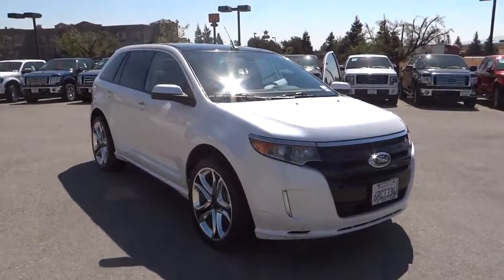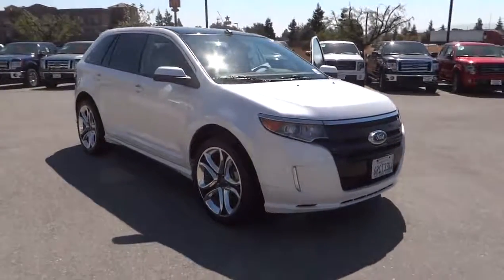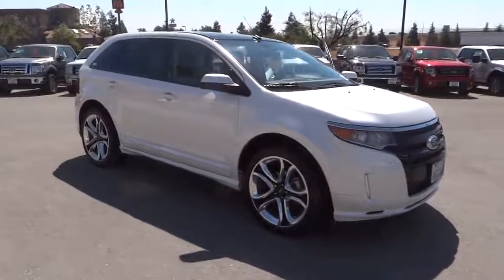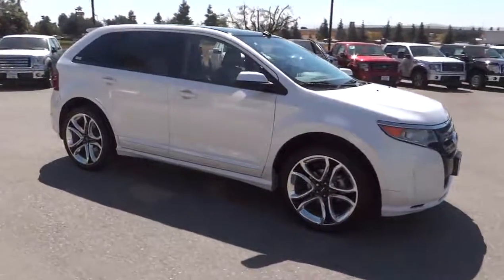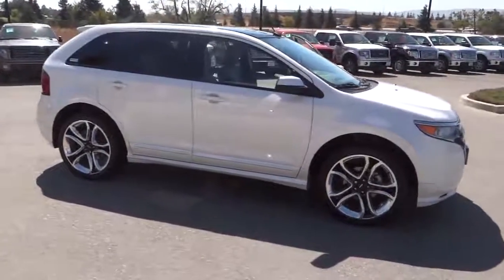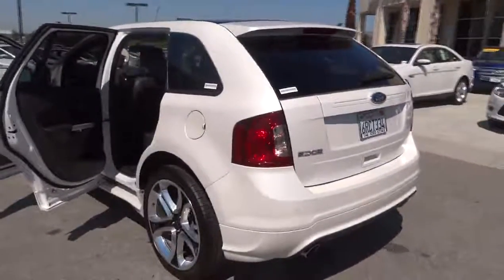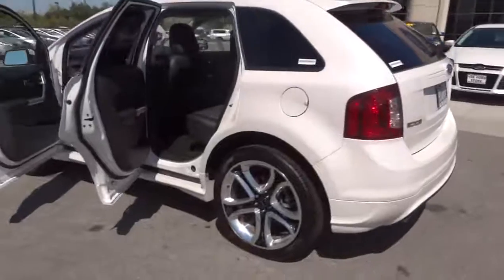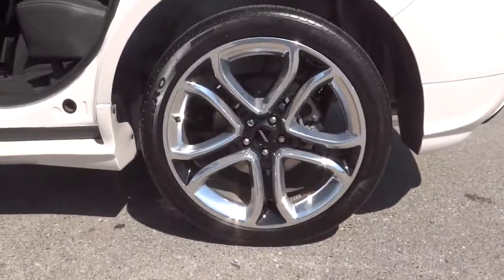Used 2011 Ford Edge for sale Morgan Hill San Jose Gilroy Sunnyvale Freemont CA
2011 Ford Edge

Ford Certified and AM/FM Stereo w/Single CD/MP3/Navigation. Only one owner! You win! When was the last time you smiled as you turned the ignition key? Feel it again with this wonderful 2011 Ford Edge. Ford Certified Pre-Owned means you not only get the reassurance of a 12Mo/12,000Mile Comprehensive Warranty, but also up to a 7-Year/100,000-Mile Powertrain Limited Warranty, a 172-point inspection/reconditioning, 24/7 roadside assistance, trip-interruption services, rental car benefits, and a complete vehicle history report. With just one previous customer, this vehicle has been treated with kid gloves, and it shows. New Car Test Drive said it ...accelerates quicker, it brakes harder and more progressively, it's measurably quieter on the highway than the previous version, and its onboard electronics and entertainment systems are clearly the best in the industry in terms of capability and ease of use...